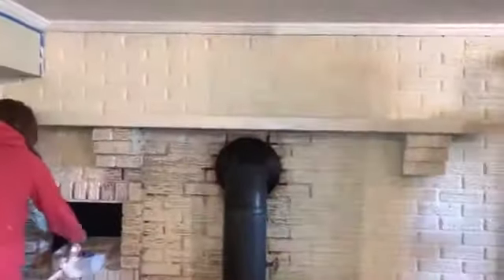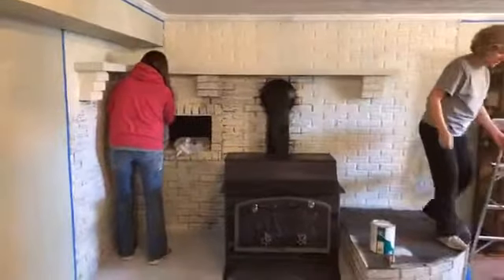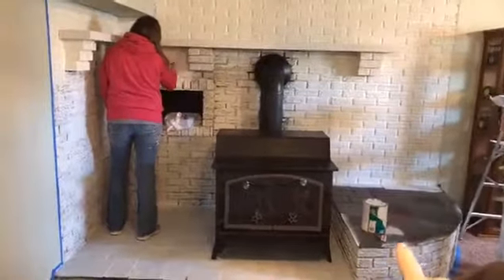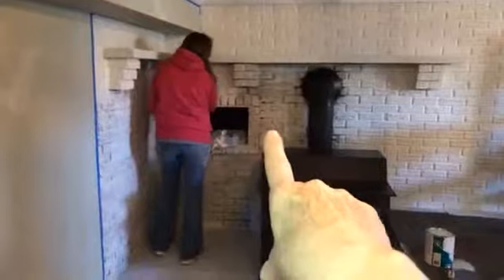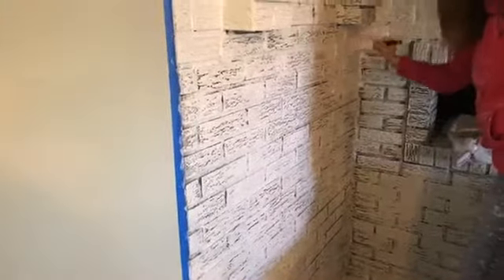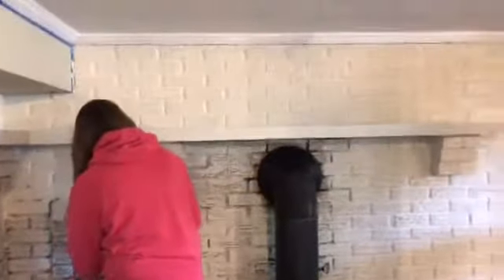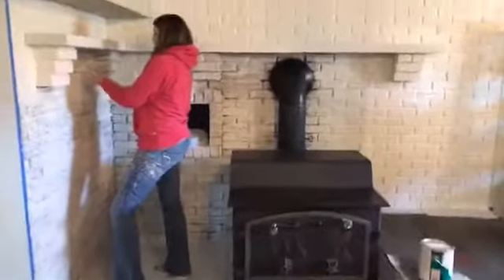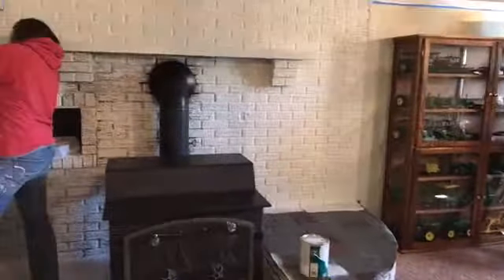Priming And Painting Bricks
Primer is on and working on the 2nd coat Gonna be pretty